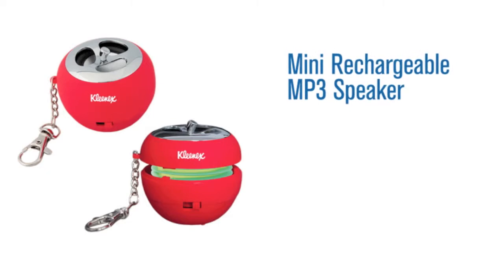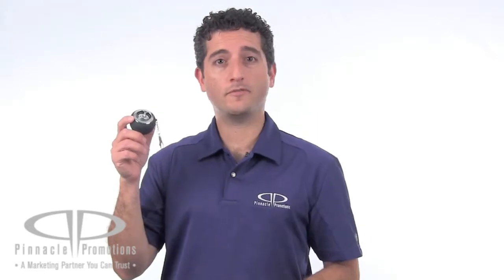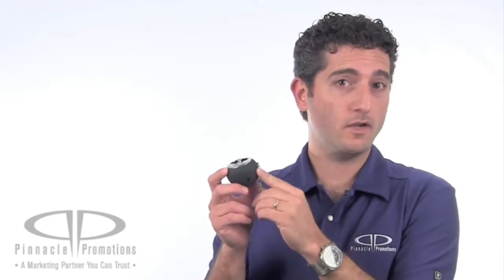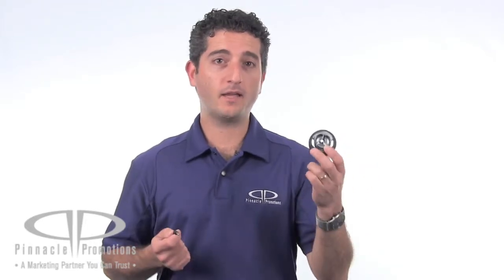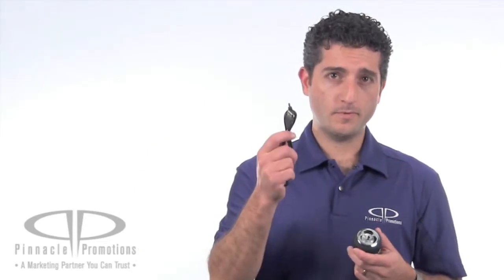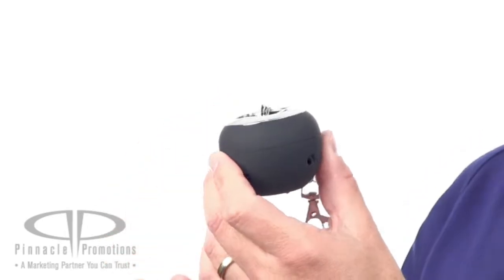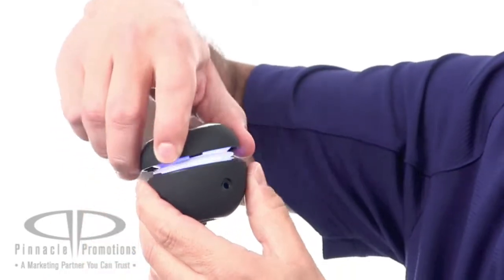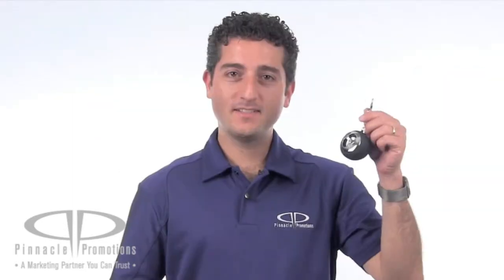Mini Rechargeable MP3 Speaker Video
Mini Rechargeable MP3 Speaker
This custom mini speaker with metal keychain hook is perfect for playing music on the go. The apple shaped speaker comes in six different colors and has your logo printed on the top part. Compatible with iPhone, iPod, Blackberry, laptops - really anything with a 3.5mm jack. The speaker comes with a rechargeable battery, a USB adapter and an audio cable. Great sound quality and fun lights when you turn it on. Great for summer festivals, sports games and beach or pool parties.